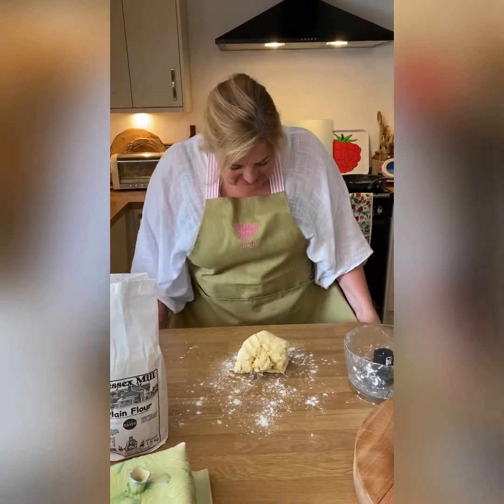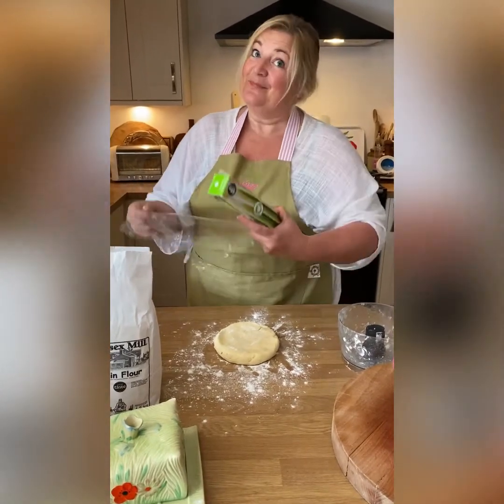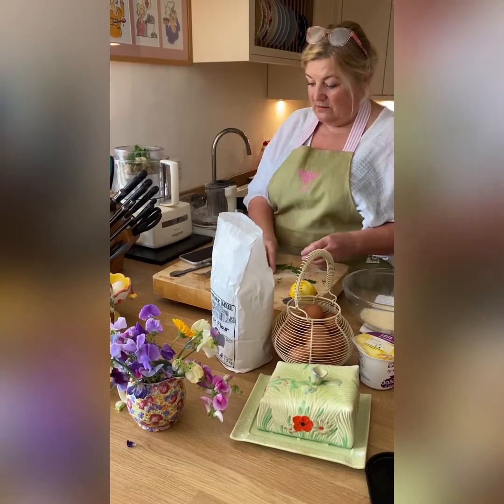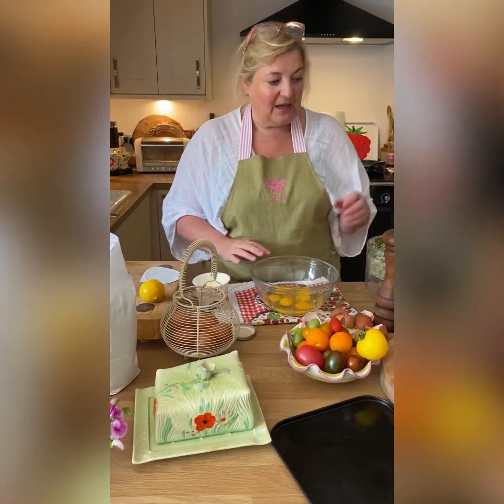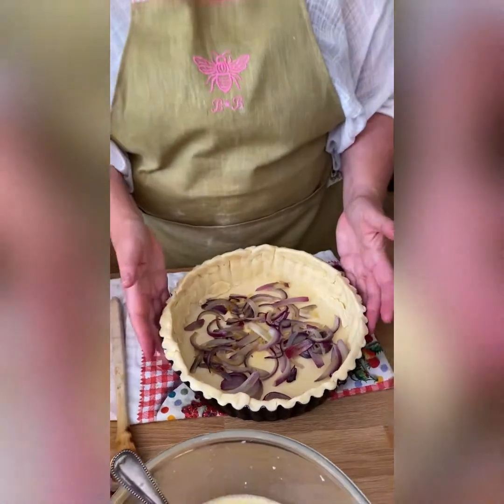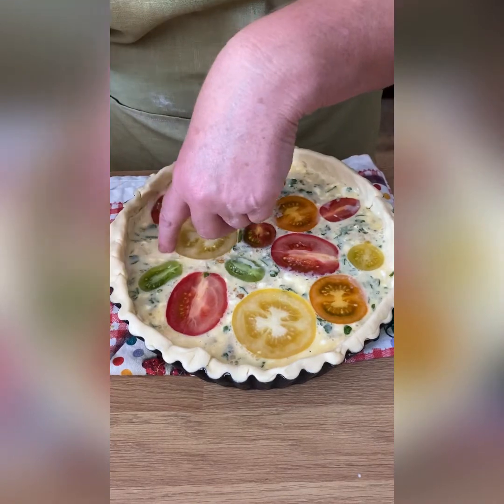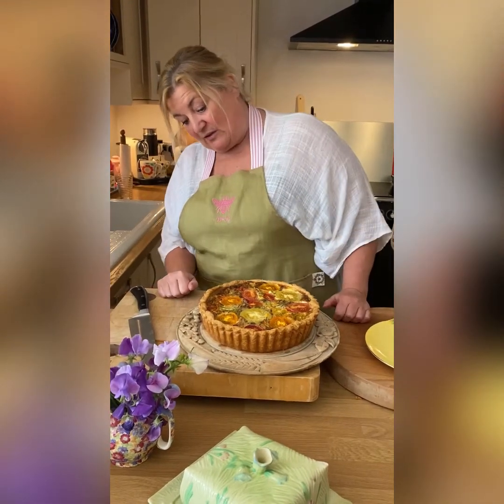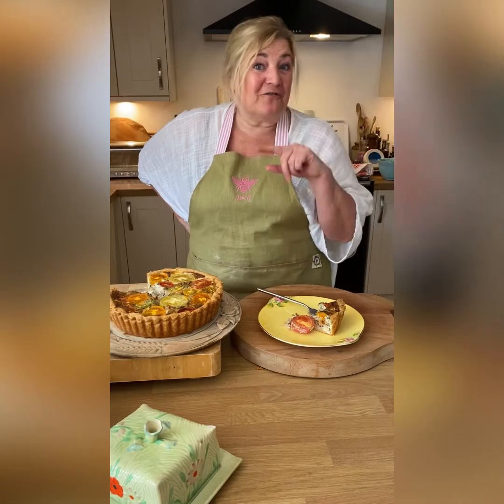How to make my Summer Tomato Tart....with some lovely Heritage Tomatoes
1 batch of my sour cream pastry ( see nutty tart recipe)

Deep 23 centre loose bottomed flan tin

For the artichoke and walnut pesto:
1/2 jar of artichokes
50g walnuts - toasted
handful of parsley
2 garlic cloves - peeled
zest 1/2 lemon
50g grated parmesan cheese
2 tablespoons olive oil

1 red onion - sliced and softened in olive oil

For the filling:

6 large or 8 medium eggs
50g creme fraiche
150ml full fat milk

180 fan for 20 minutes then 160 fan 30 minutes or until cooked in the middle.

A mix of heritage tomatoes of different colours. \